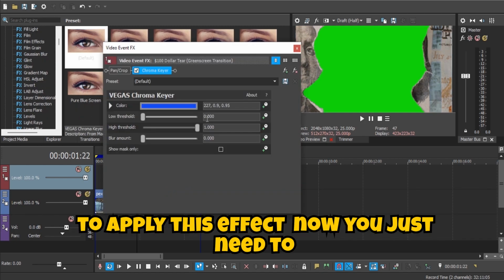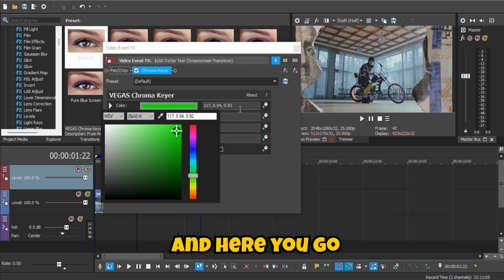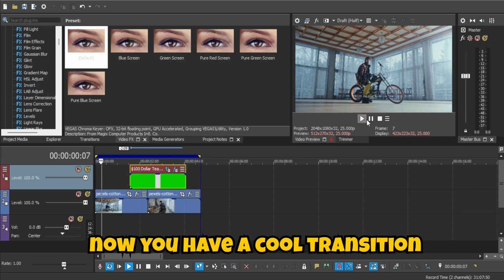How To create Paper Transition In Vegas Pro